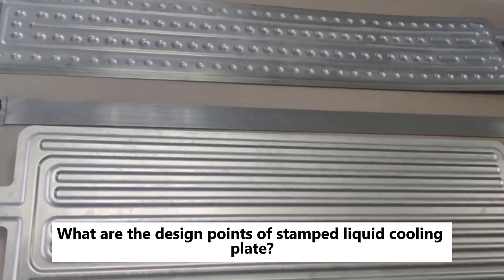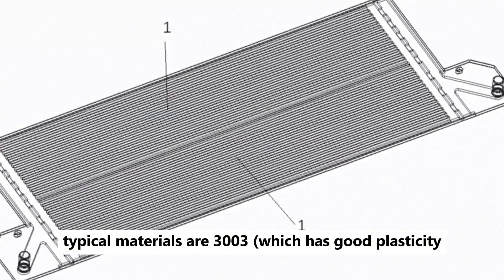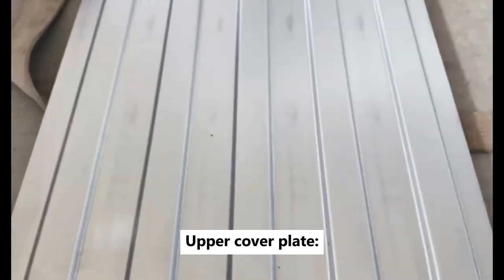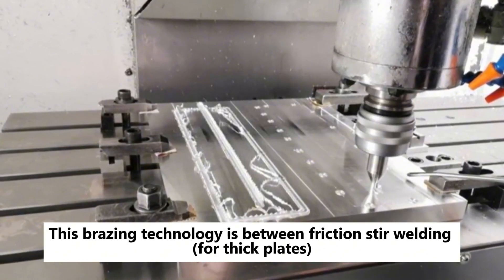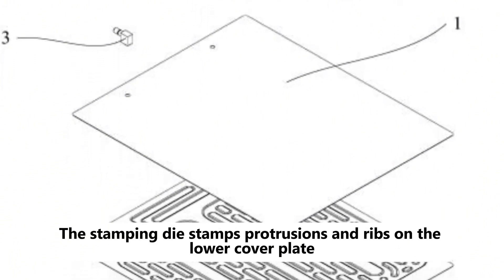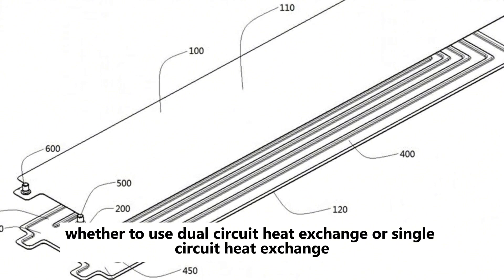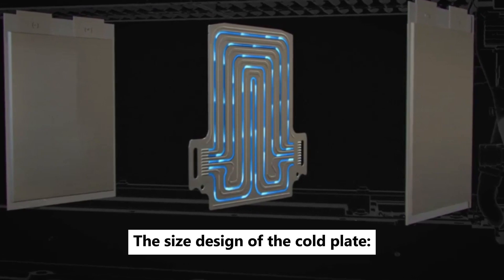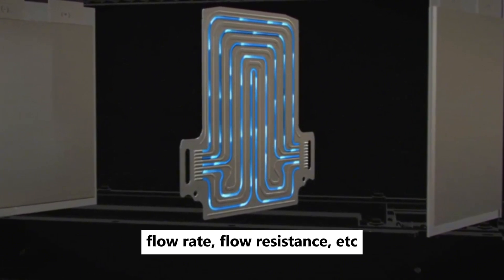What are the design points of stamped liquid cooling plate?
Trumony heat pipes
micro channel extrusions
channel cooling system
Micro Channel Aluminum Flat Tube
extruded aluminium solutions
aluminum pipe
multi port Microchannels
aluminum multichannel
microchannels
extruded aluminium channels
Multiport Cooling Plate
We Trumony Aluminum Limited is committed to providing clean aluminum material solution to the market
"Through the discovery and creation to bring value to customers" is the company philosophy
"Trust in Harmony is the company culture.

NOW
Through years of developing, now we are widely engaged in transportation heat exchange cable, packaging construction, electronics environmental protection and other fields. Apart from our current production, we are also actively developing new aluminum materials and searching for customers solutions which is best suited for different industries to meet the precise needs of customers.

FUTURE
We hope through our daily work, we could promote environmental protection, reduce social costs promote employment and family harmony, thus our own value could also be realized.

We welcome the clients from all over the world visiting and discussing business together.
hope we can accompany you along the way of our development.
Trumony Aluminum Limited was established in 2006 and mass production began in Jan. 2007. With ISO 9001:2000 and ISO/TS16949:2002 certificated, we are one of the global leading and most specialized suppliers of heat exchanger materials for automobile, HVAC and industrial cooling tower. With the development of the new energy car industry, Trumony dedicates to provide different solution to the BTMS battery thermal management system. We can provide different types of water cooling plate, such as brazing type, extruded type, and roll bond plate type water cooling plate. Custom development or manufacturing is also available to offer.
Bring technology to the ground by material innovation and development, we are always on the road.